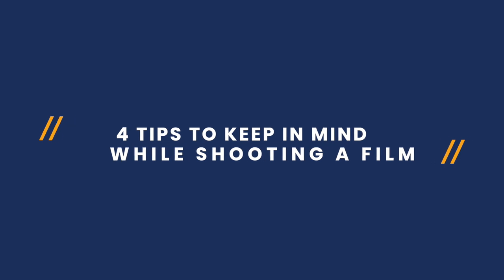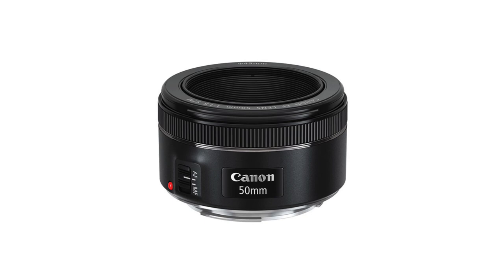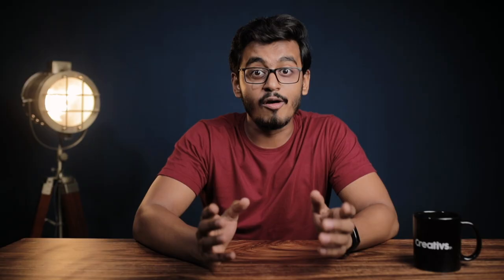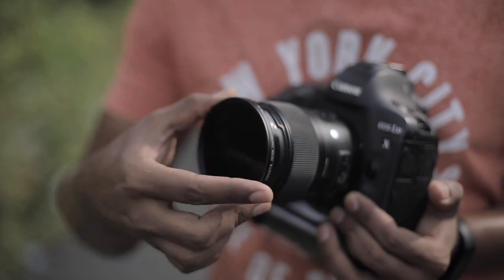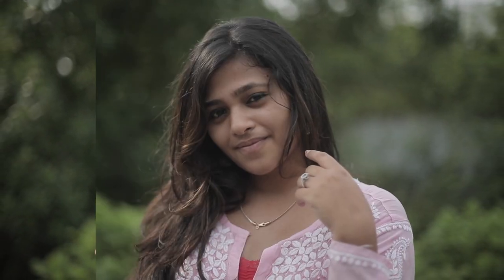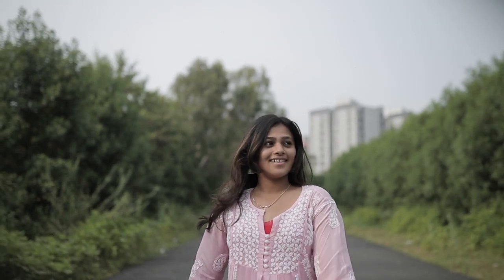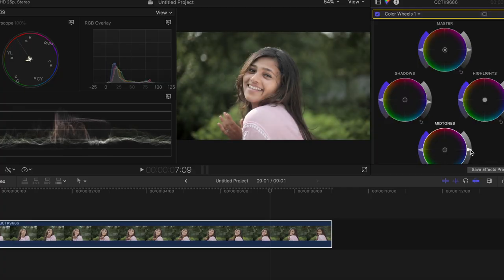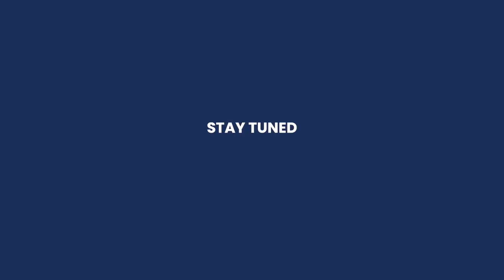How to get CINEMATIC FILM LOOK on a budget? | 4 Amazing Tricks | Creativs.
What camera should I buy? This is the first question that everyone who is starting filmmaking or photography has. I also had the same question but with time I realized, that is the method rather than the equipment. If you think that you only get that cinematic look by buying expensive camera then this video will surely change the way you think.